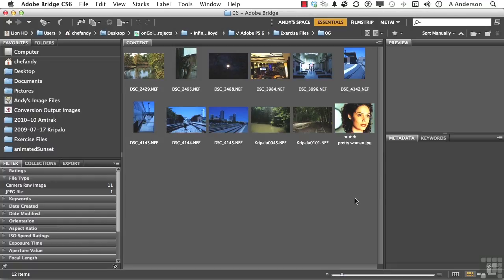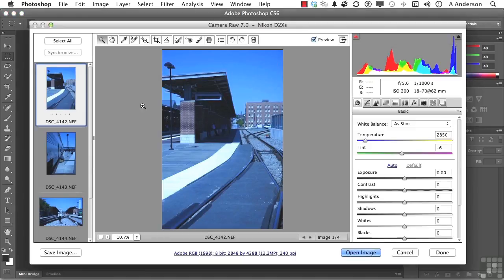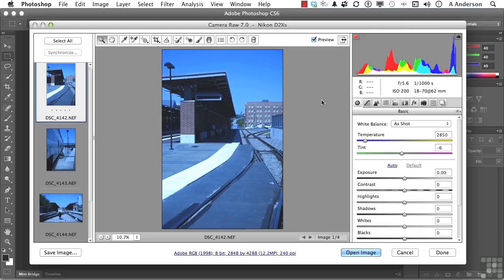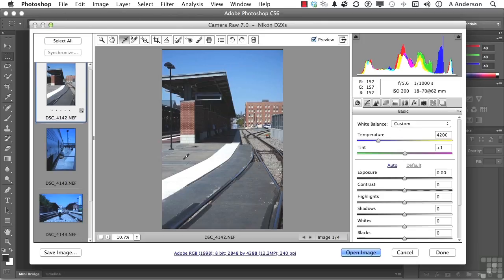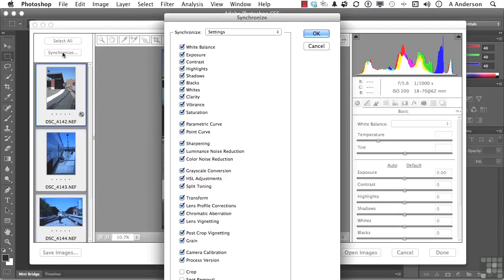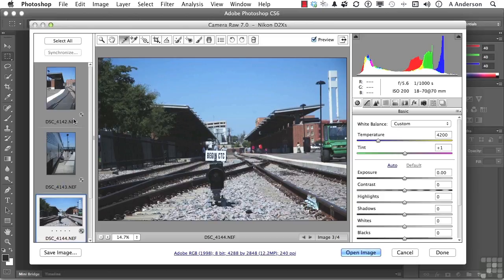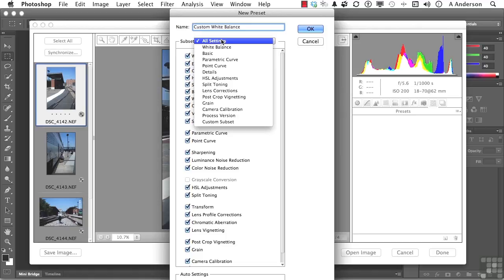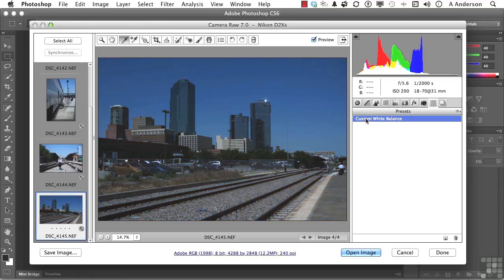06 07 Syncing Multiple Images